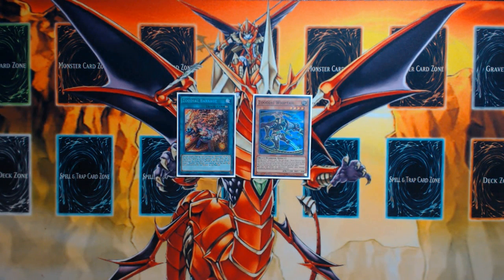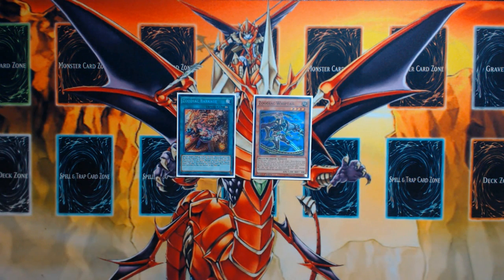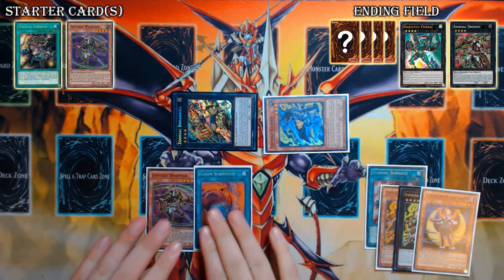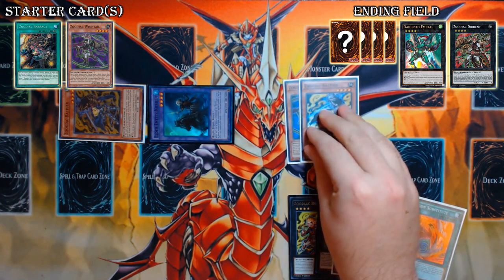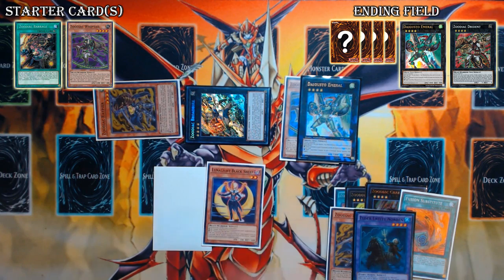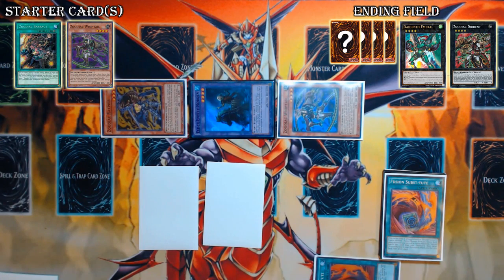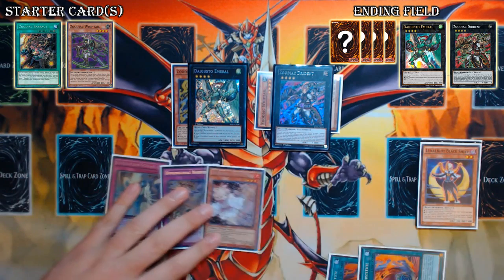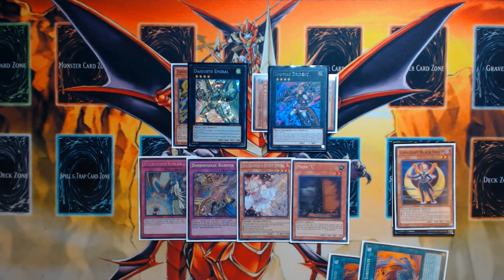Yu-Gi-Oh! Zoodiac Combo Post MACR #2: Barrage + Any Level 4 = Drident & Daigusto Emeral w/4 Draws